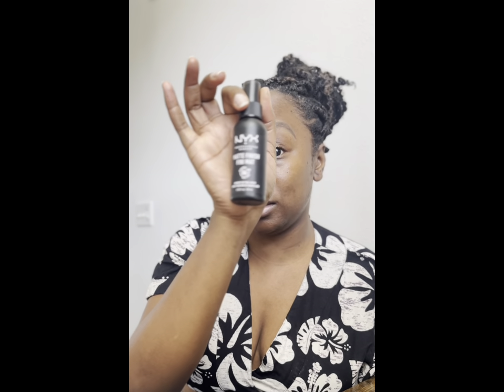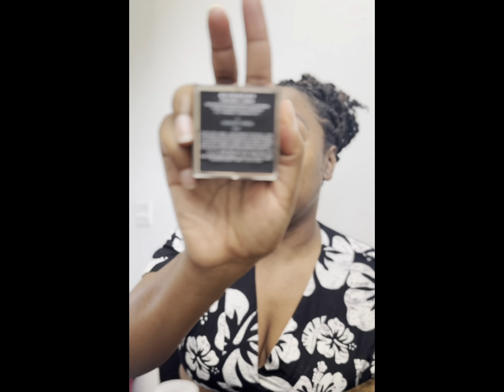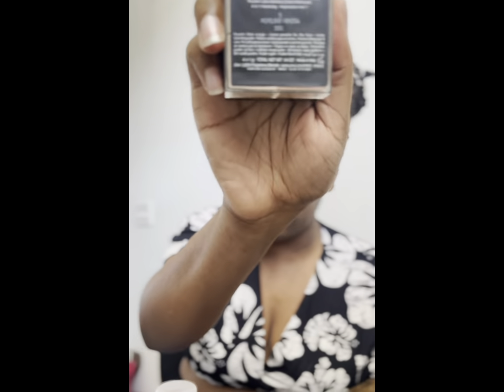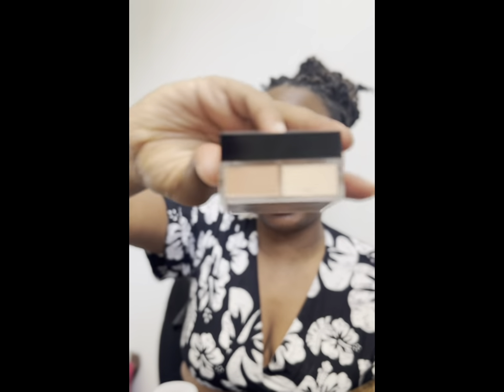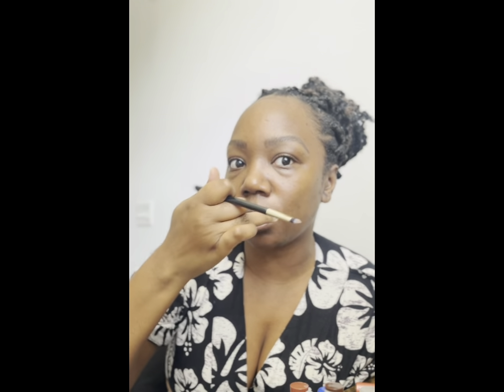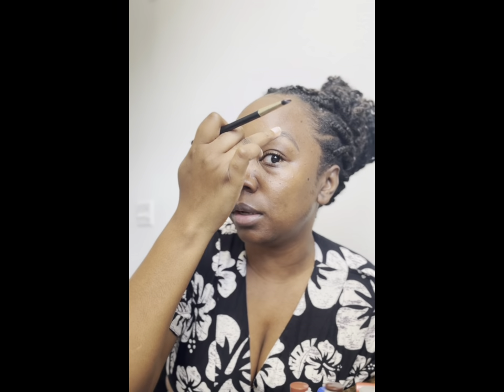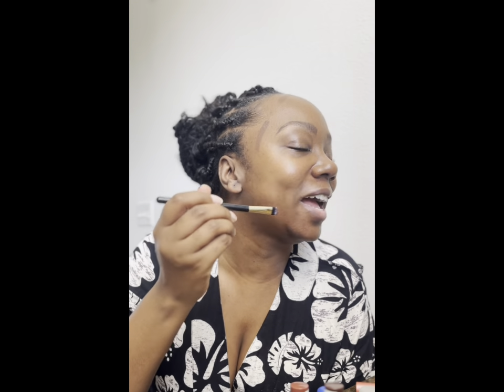Quick makeup look 💄💋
Hey everyone! Thank you for coming to my channel and viewing my video!!!

Check out the make up I used it will be listed below:

•All Nighter Makeup Setting Spray Urban Decay

•Smashbox Photo Finish Control Mattifying Primer - after the cream

•Juvia's Place Bronzed Cream Bronzers

•Lancôme all over concealer ultra wear

•Benefit Cosmetics Precisely, My Brow Pencil Waterproof Eyebrow Definer

•Givenchy Prisme Libre mat-finish & Enhanced Radiance Loose Powder

•NYX Matte Finish Makeup Setting Spray

•Nyx Professional Makeup Butter Gloss - Spiked Toffee & Lava Cake

•E.L.F. Camo Liquid Blush

If you have any questions please feel free to message me, thanks again for tuning in 💛